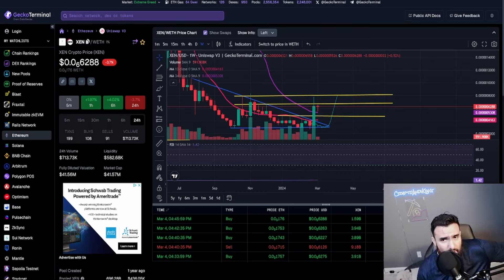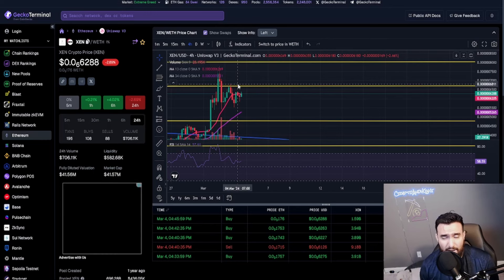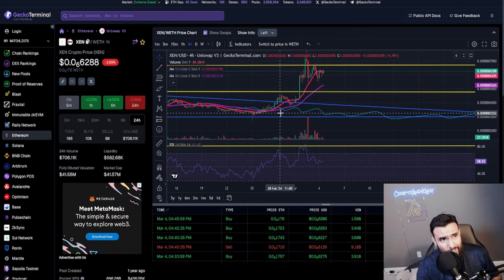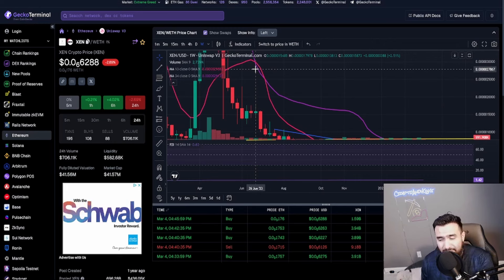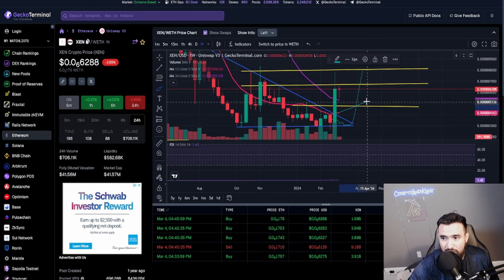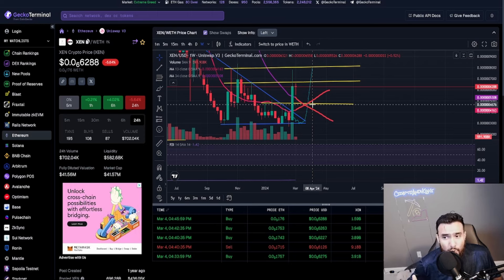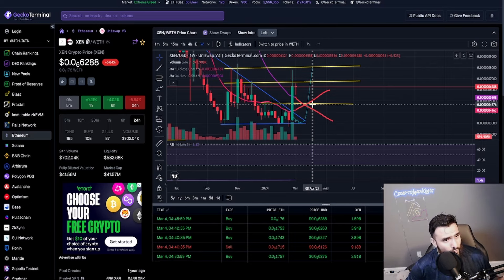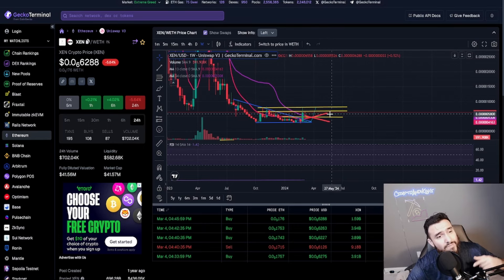MASSIVE XEN PUMP MAY HAPPEN SOONER THAN YOU THINK!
●▬▬▬▬▬▬▬▬Socials▬▬▬▬▬▬▬▬●

●▬▬▬▬▬▬▬▬Tips▬▬▬▬▬▬▬▬●